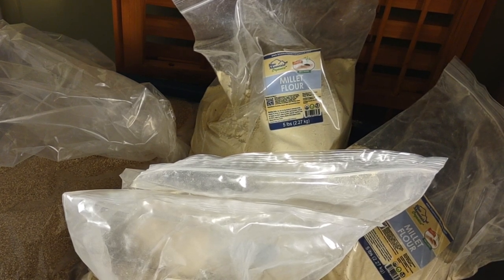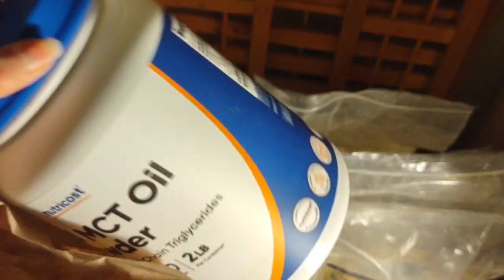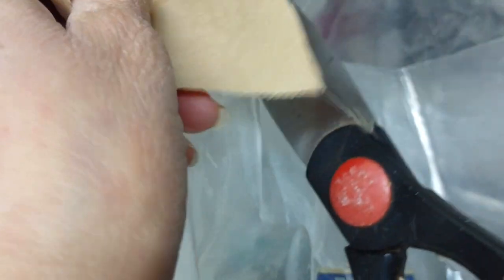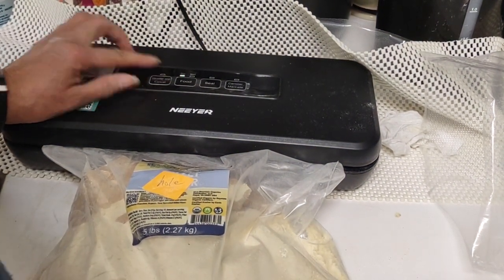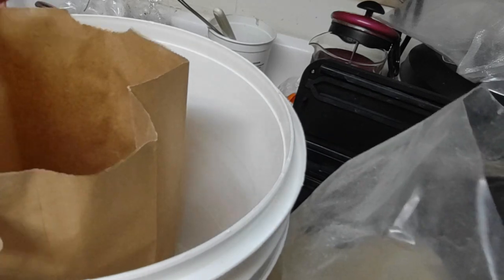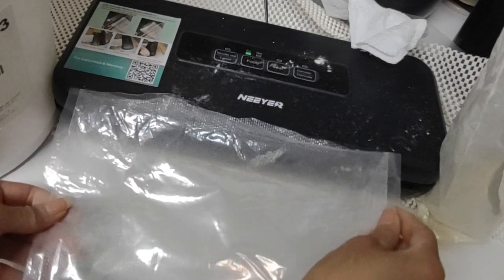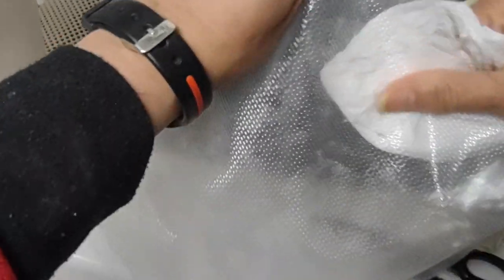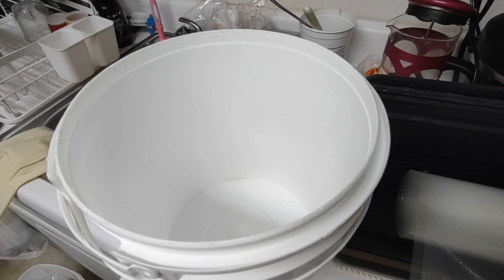part 1 of packaging millet flour(1)